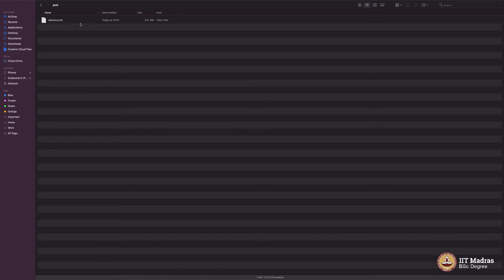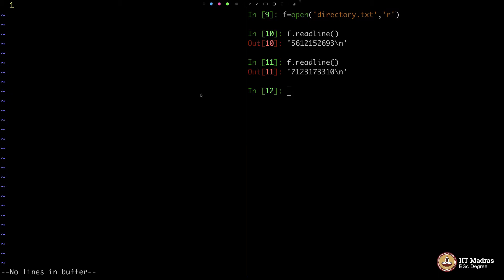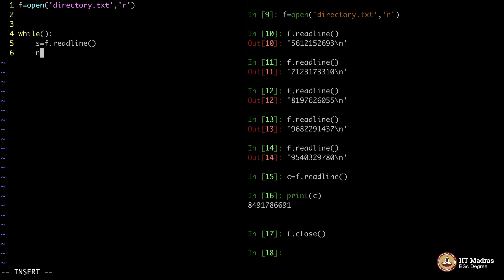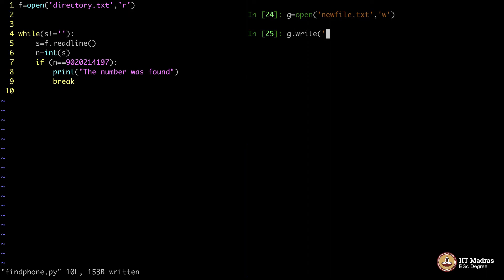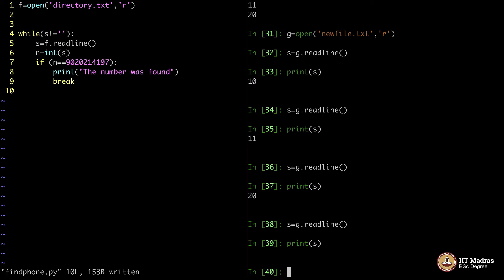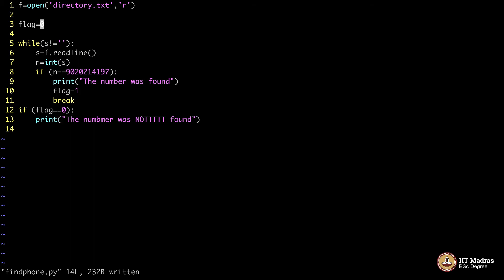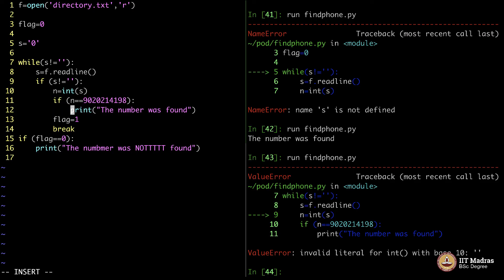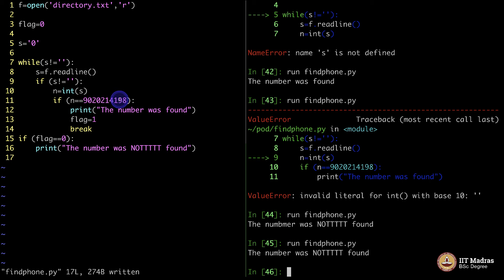Big text file handling